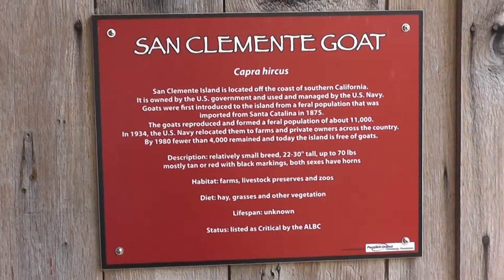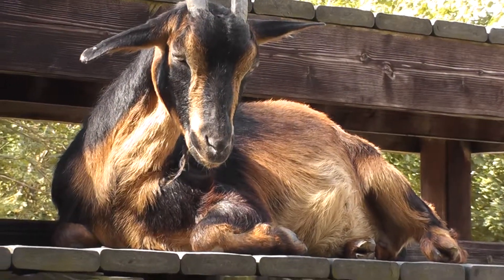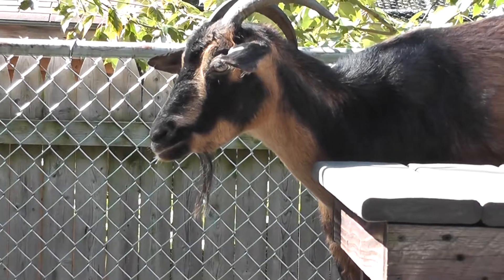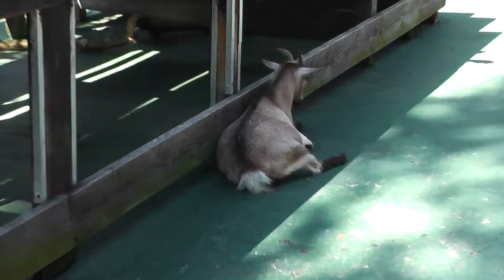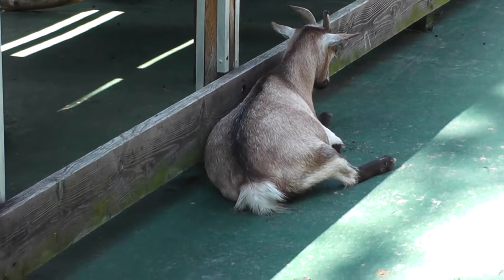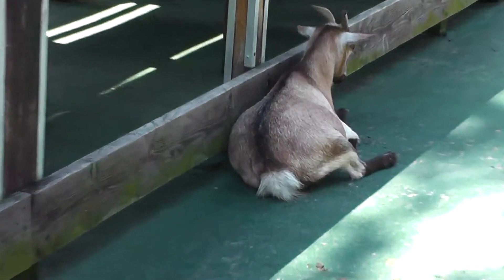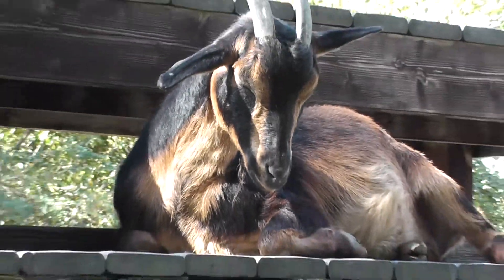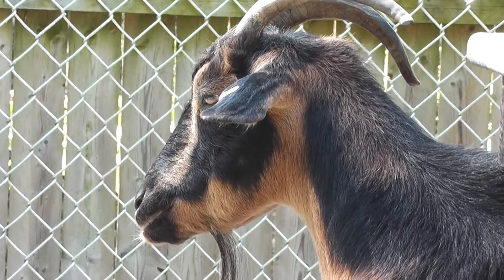On Location: The San Clemente Island Goat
The San Clemente Island goat is a type of domestic goat derived from feral goats isolated on San Clemente Island, one of the Channel Islands off the coast of California. They first arrived on San Clemente from Santa Catalina Island, another of the Channel Islands, in 1875, and there they remained feral until the United States Navy, which was under a directive to preserve the endangered flora and fauna of the island that were threatened by the grazing of nonendemic species,[1] sought their removal. After initial trapping and hunting failed to eliminate the goats, the Navy began a shooting program to exterminate them. This was blocked in court by the Fund for Animals, who asserted the goats did not hurt any endangered species, and thought the Navy was using this claim as an excuse. This was incorrect, as the threatened and endangered species of plants were already federally listed and protected by the Endangered Species Act. Goats were put up for adoption on the mainland by the Clapp family and by the Fund for Animals. The U.S. Navy was given the right to exterminate the remaining goats, and the last goat on San Clemente Island was killed in April, 1991, San Clemente Island goats are small, fine-boned, and deer-like. The males sport outwardly-twisting, Spanish-type horns. Although initial DNA studies indicated they were not of Iberian origin, further studies showed they do indeed have Iberian origins, but have experienced a large degree of genetic drift. In that respect, they are very different from goats still existing in Spain and from the mainland U.S.A. Spanish goats. Though not a breed in the strictest sense, San Clemente Island goats are listed as a critically endangered heritage breed by the American Livestock Breeds Conservancy. In 2009, their global population was about 450. They live on the mainland U.S.A. and in western Canada.